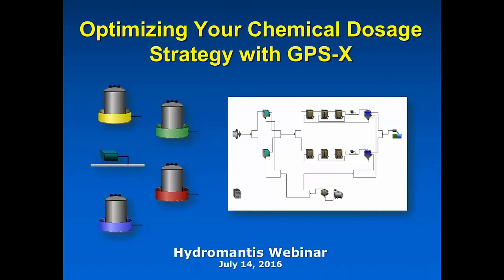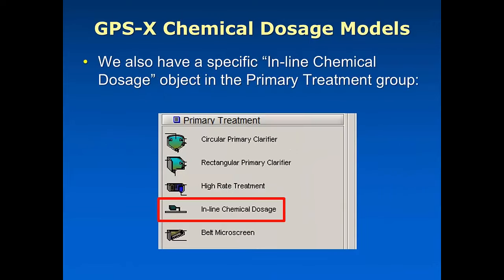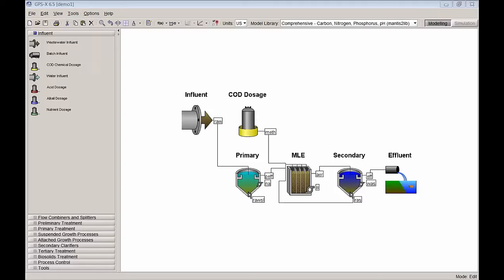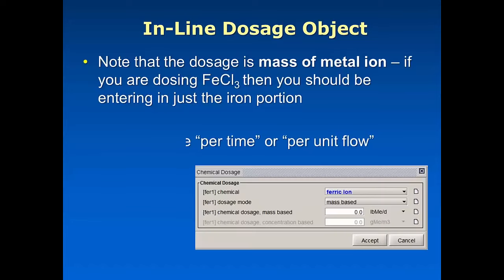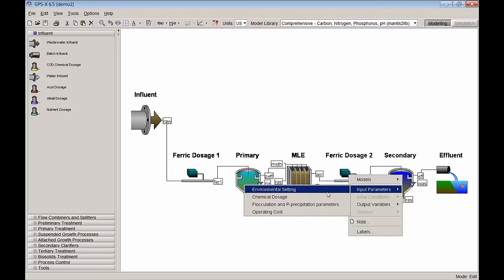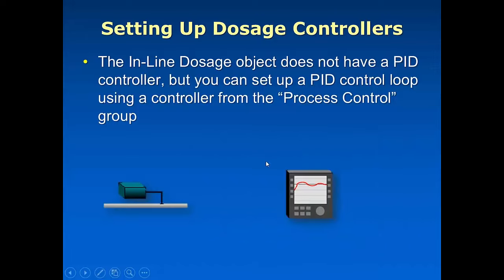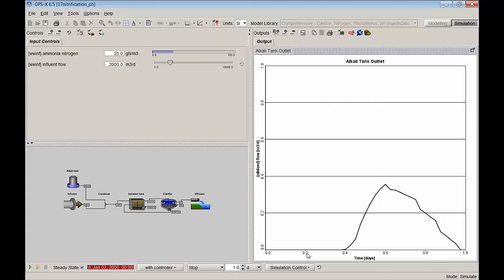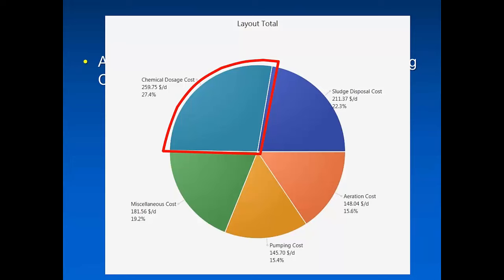Optimizing Your Chemical Dosage Strategy with GPS-X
Join us for a free, 30-minute webinar where Hydromantis modelling specialists will show you how to set up chemical dosage units in your WWTP model. Learn how to calibrate the models to your plant performance, data. Hydromantis modellers will also illustrate how to install dosage controllers for improved performance under dynamic loads.  Hydromantis staff will answer questions live at the end of the webinar.